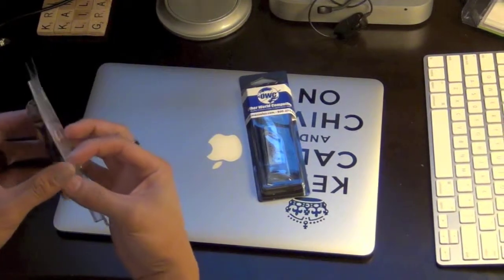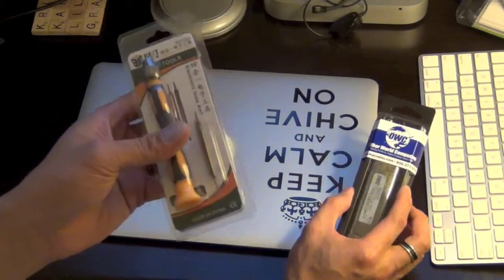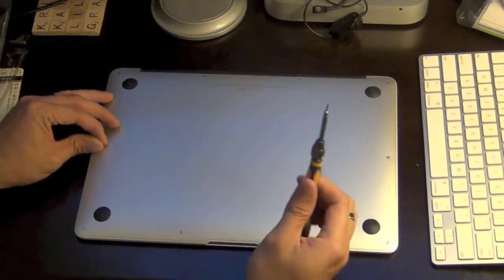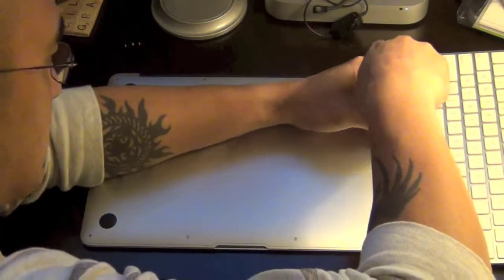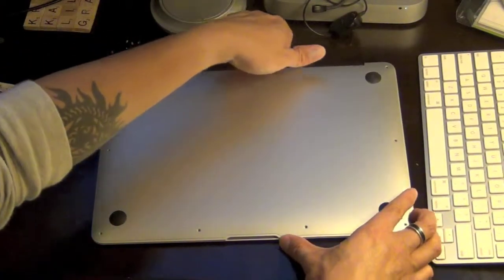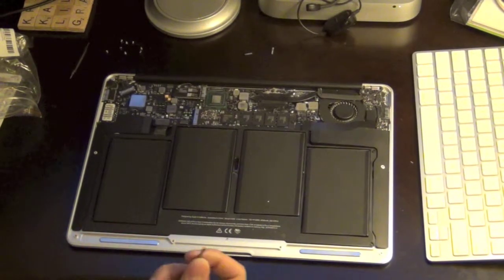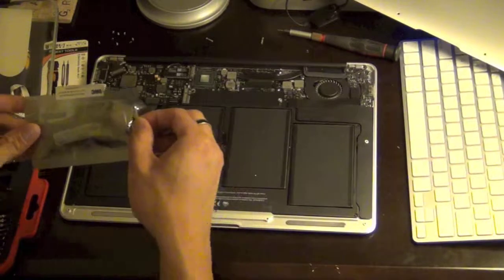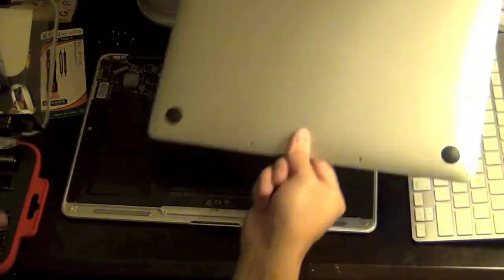Macbook Air mid 2012 OWC SSD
A quick tutorial on how to install PCIe SSD on a Macbook Air mid-2012
Using the correct tools is the most important piece when taking the Macbook Air apart. The PCIe that's going to be install is from OWC with the storage of 240GB. I've provided the link below on where to purchase them.